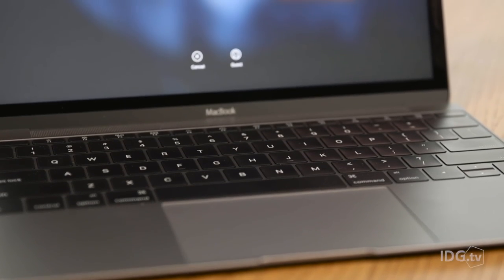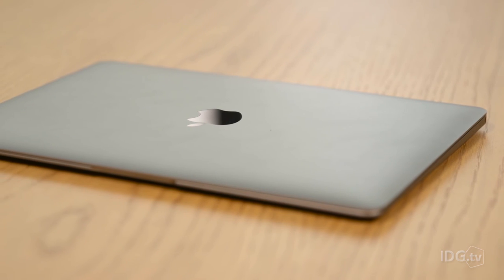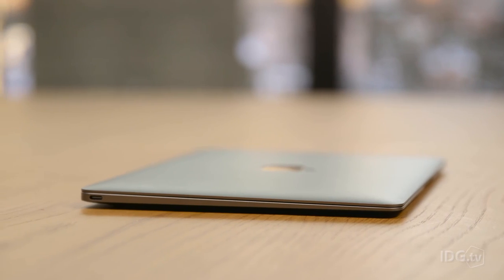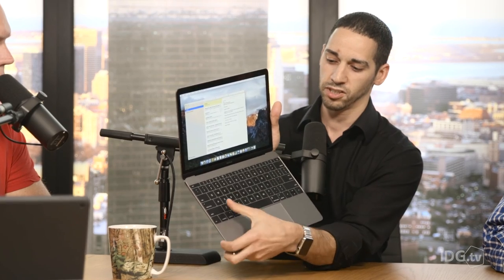MacBooks are Hot, Trade Shows are Not | Mingis on Tech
Executive Editor Ken Mingis, Apple expert Michael deAgonia and Multimedia Content Editor Keith Shaw check out Apple's  just-updated MacBook and debate whether trade shows like Interop and CES are on their way out.